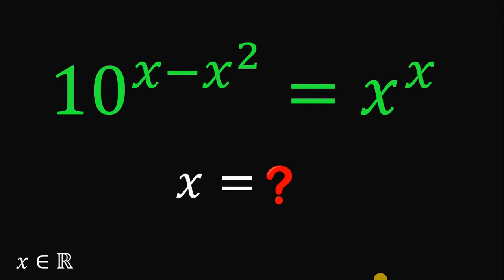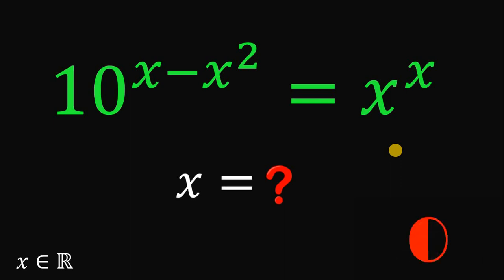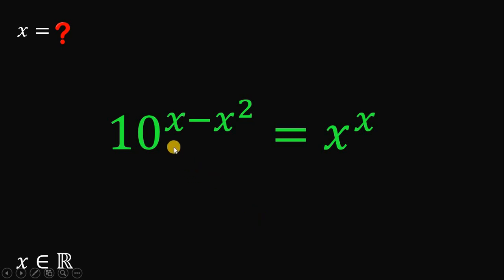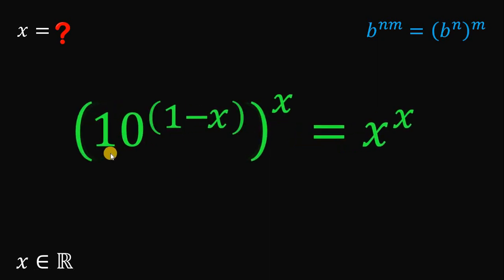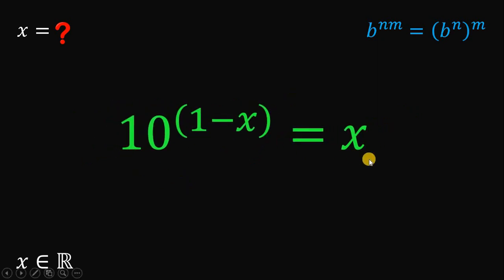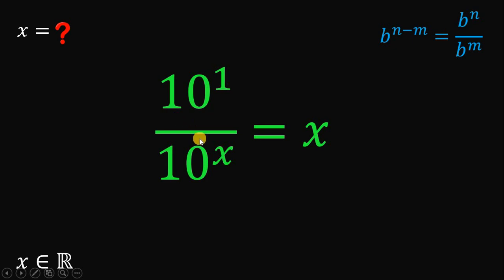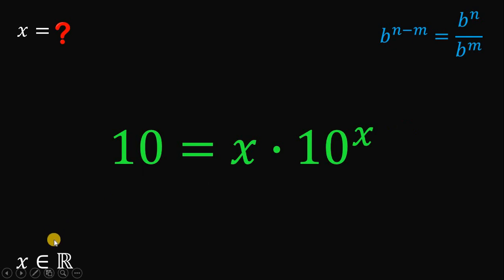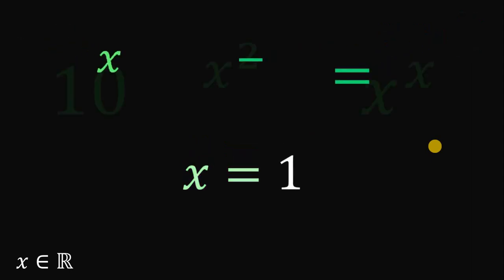Let's solve math challenge: 10^(x-x^2) = x^x